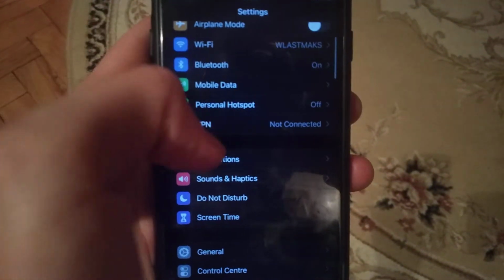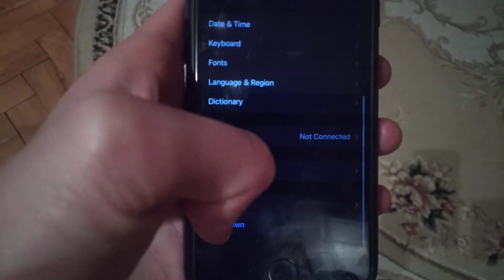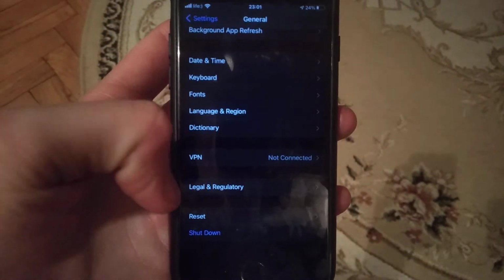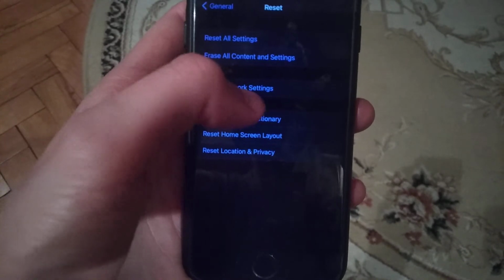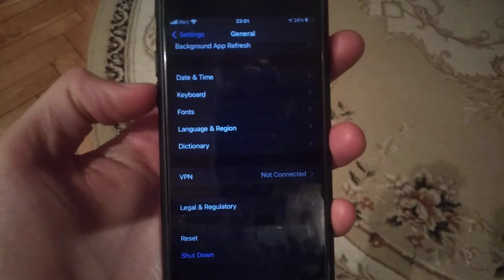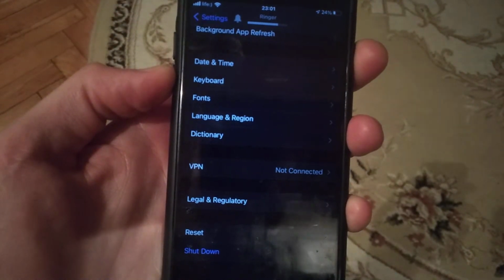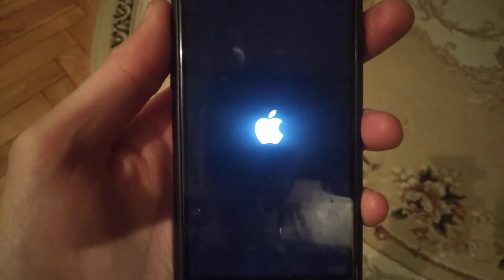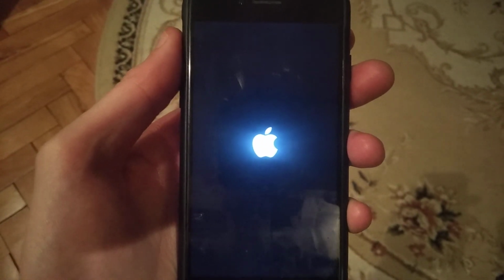iOS 14 iPhone Keeps Dropping Wifi Connection Fix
If you don't know iOS 14 iPhone Keeps Dropping Wifi Connection Fix, this video is for you.